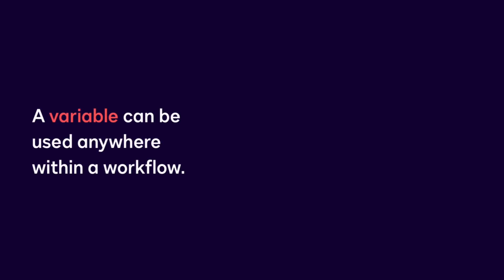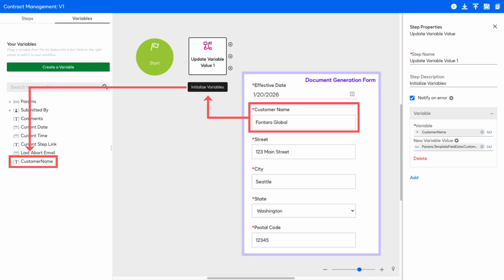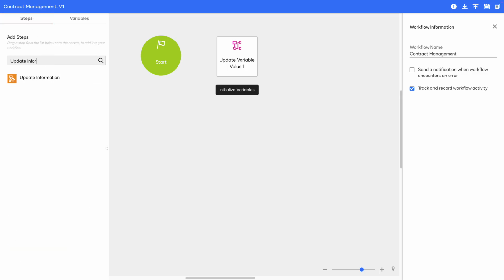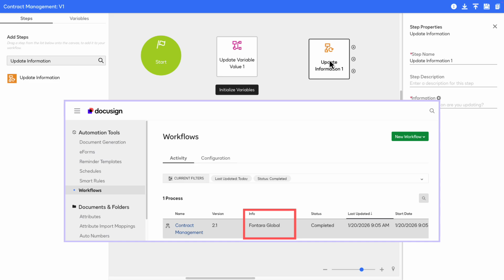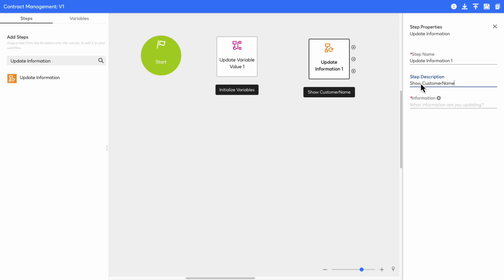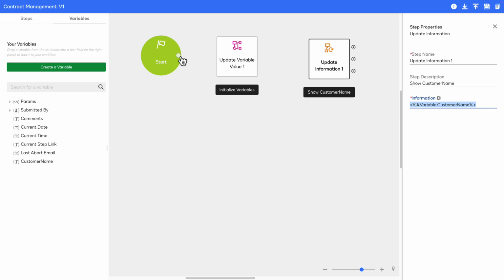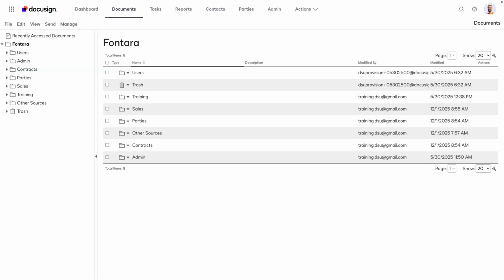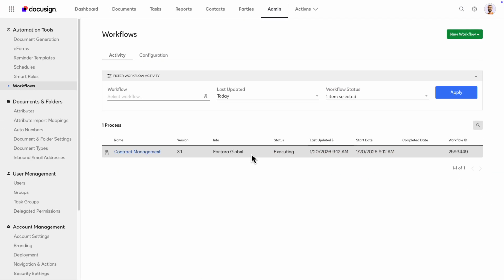Docusign CLM: Access a Variable in a Workflow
In this video, learn how to access a variable anywhere within a workflow. Use the value assigned to the CustomerName variable in the Update Information workflow step. Keep track of workflow activities by indicating whose contract is being processed by the workflow.